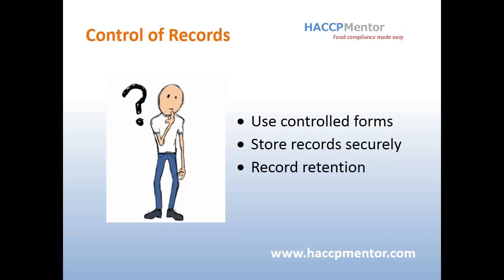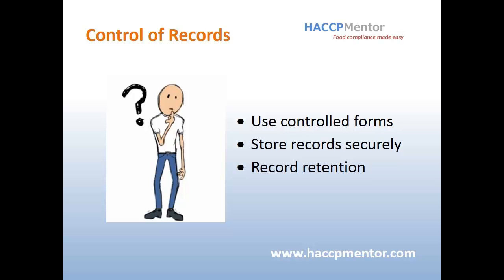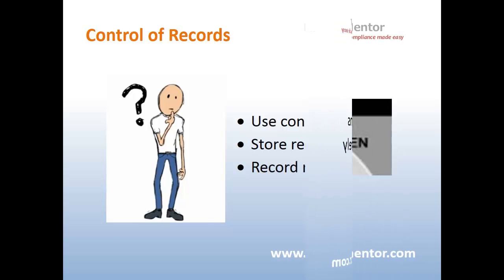How to control HACCP food safety records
Check out this video to see the best way to control food safety and HACCP records. In episode 17 of HACCP Mentor review we also cover internal audit, keeping current with legislation and staff wearing jewellery.